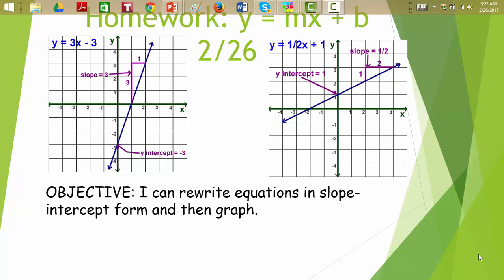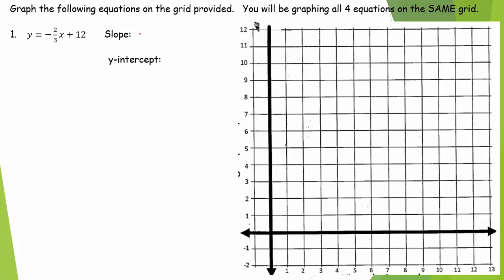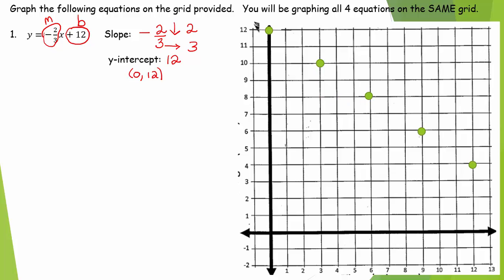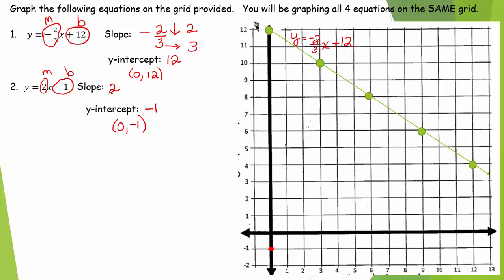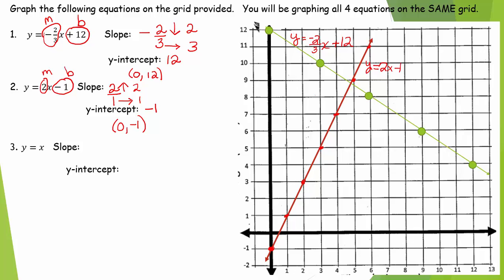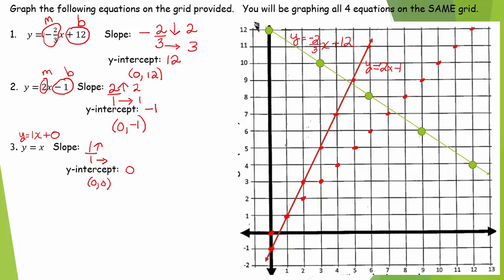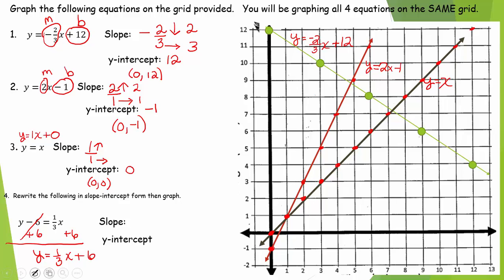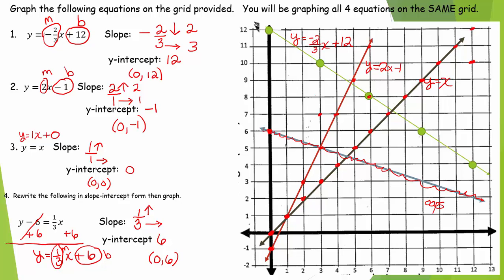Slope-Intercept Graphing 2-26